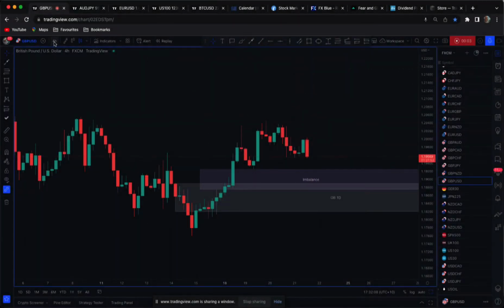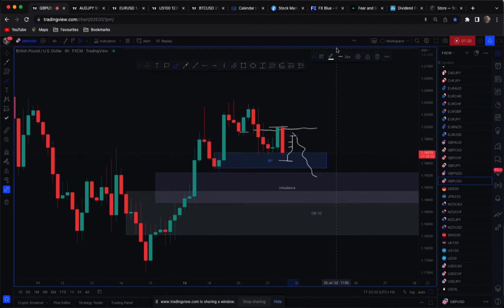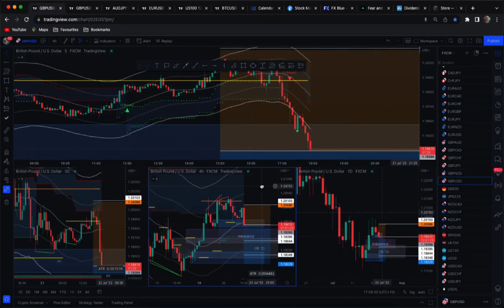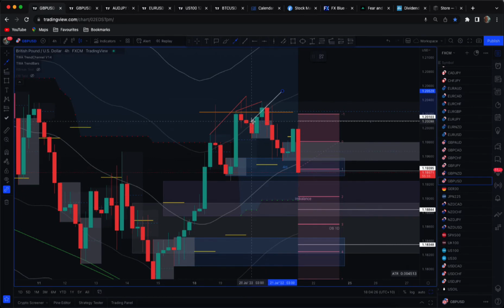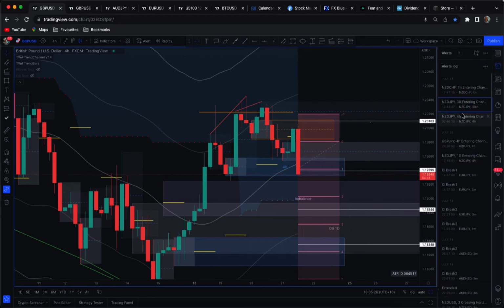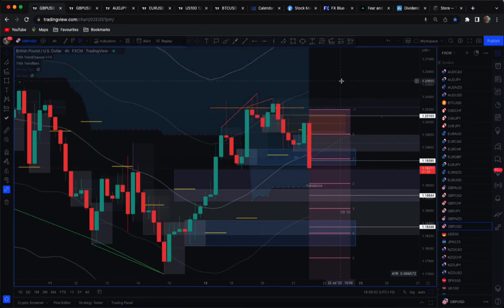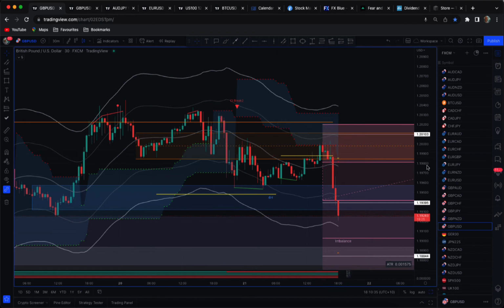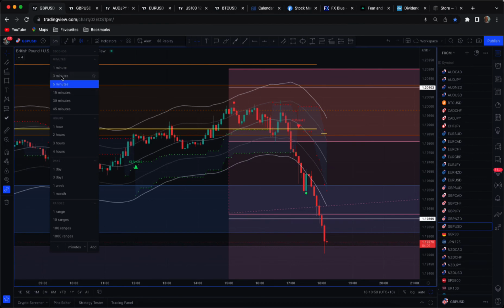How To Trade GBPUSD Into The London Open